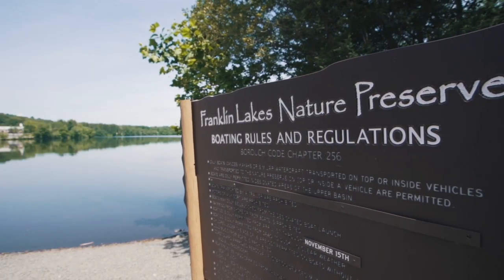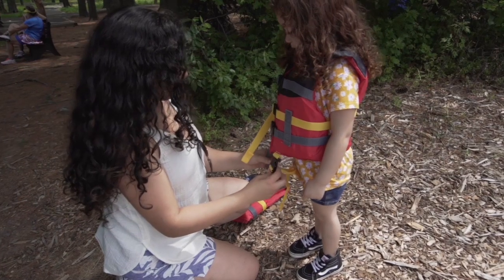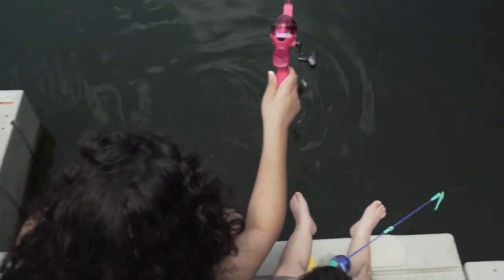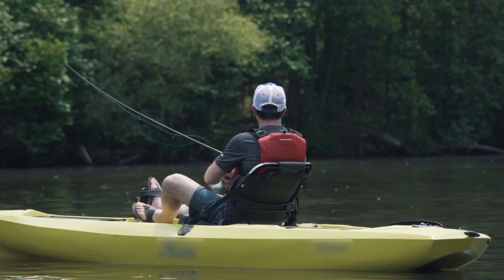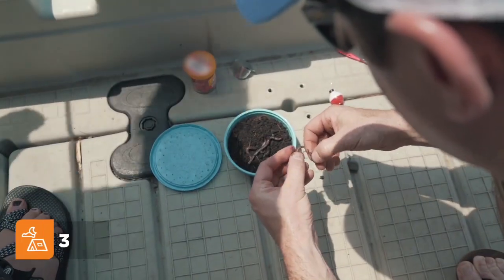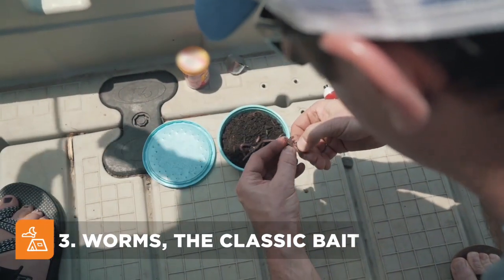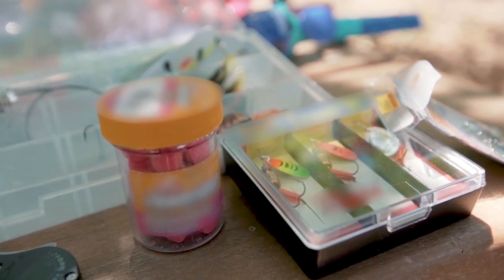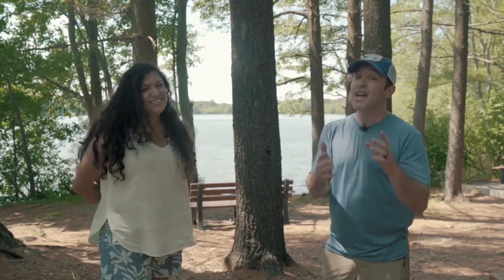First Time Anglers | Keep Fishing Simple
Our advice for first time fishing tips is to keep things simple. Follow these four tips and you’ll have a great day the kids will remember forever. For more tips on fishing with kids head over